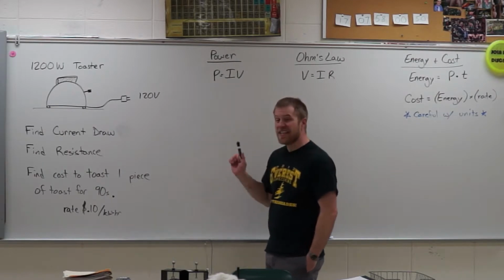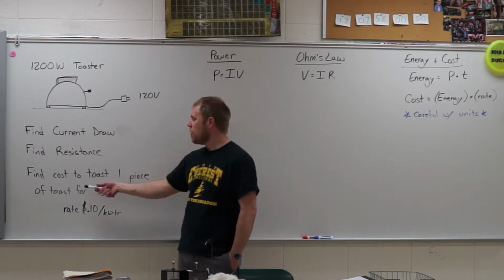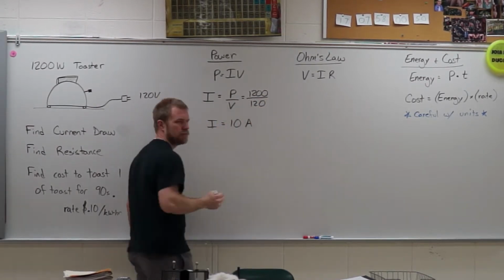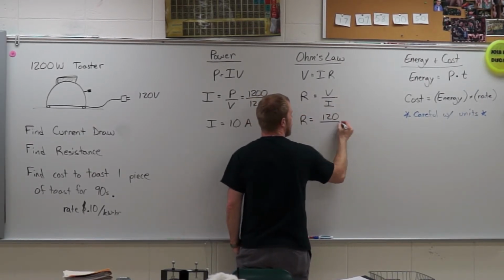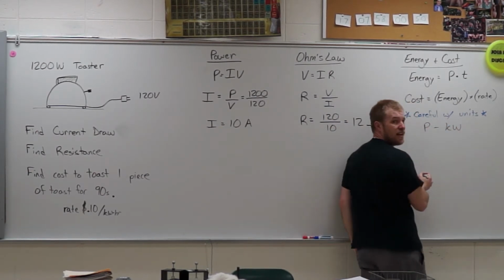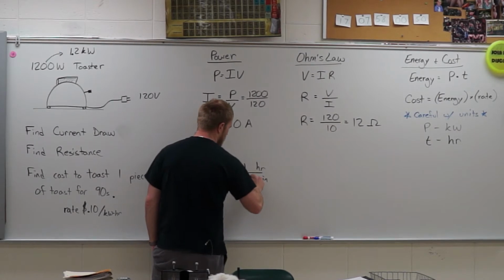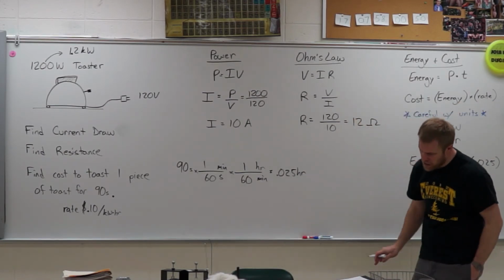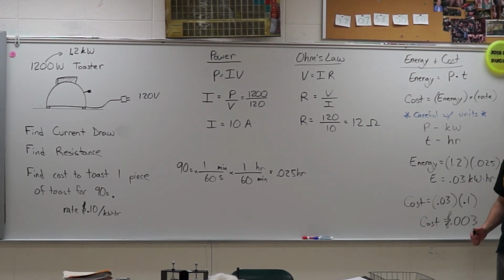Ohms Law, Power, Energy & Cost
Using Ohms Law, Power, Energy & Cost with respect to your toaster.